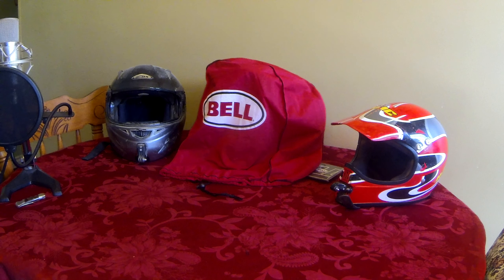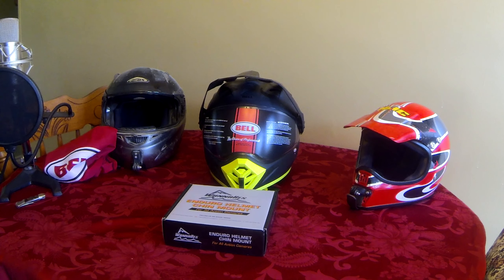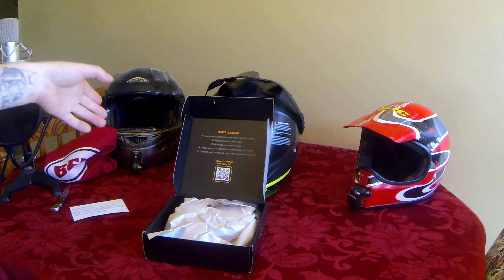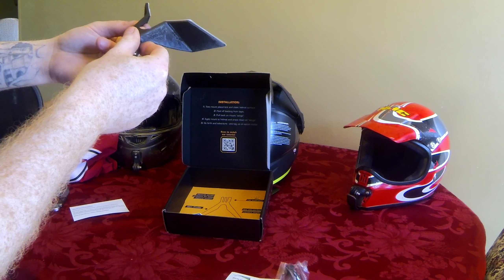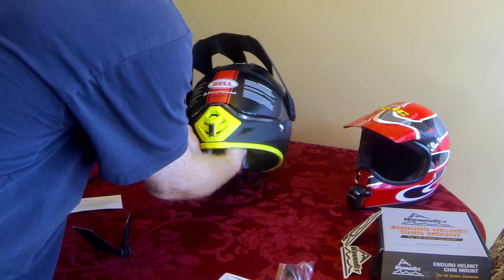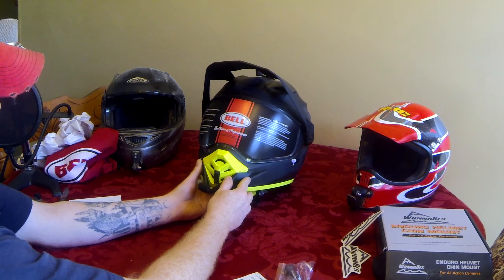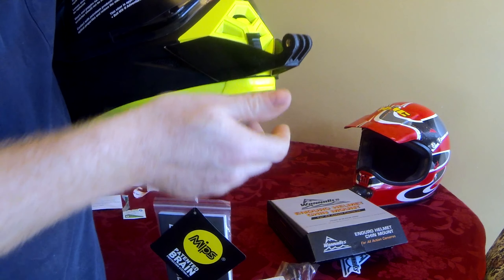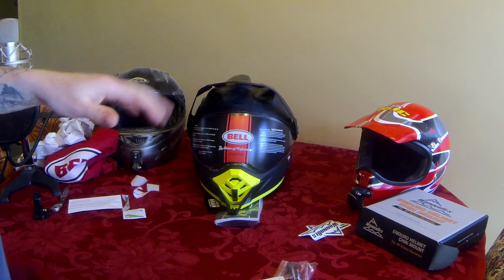WannaBes Enduro Helmet Chin Mount for ALL Action Cameras UNBOXING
The WannaBes go pro camera mount is available as a helmet specific fit stick-on mount. The company makes mounts for many newer popular styles of helmets as well as various types of action camera mounts.

METADATA: Honda, Arctic Cat, Textron, Suzuki, Kawasaki, Yamaha, Can-Am, Polaris, Grizzly, 700, King Quad, Outlander, Sportsman, Brute Force, Rhino, Commander, Maverick, RZR, Razor, Talon, Trail, Terex, Kodiak, Nova Scotia, Rain, Snow, Sunny, Summer, Winter, Fall, Autumn, Spring, Stuck, Mud, Muddy, Mudding, Swamp, Skeg, Muskeg, Icy, Slippery, Woods, YXZ, Field, River, Stream, Lake, Rally, Poker Rally, Charity Rally, ATV, UTV, Off-Road, Dusty, 4X4, 4WD, Rock climbing, Rocky, Terrain, Repair, fix, do it yourself, mechanic, how to. 300, 400, 500, 550, 600, 650, 700, 800, 850, 1000